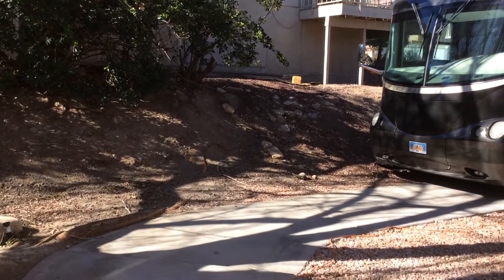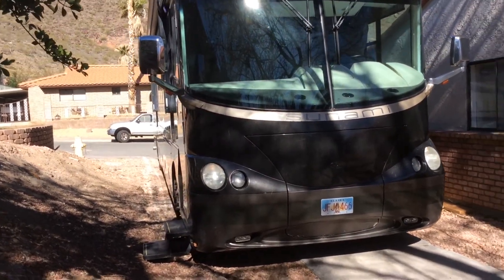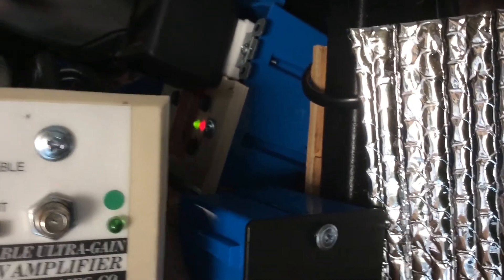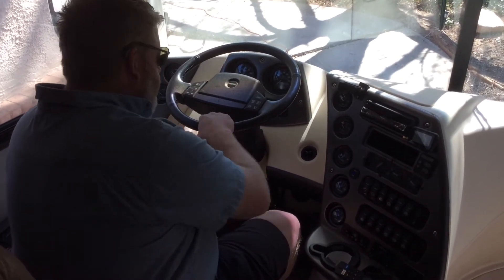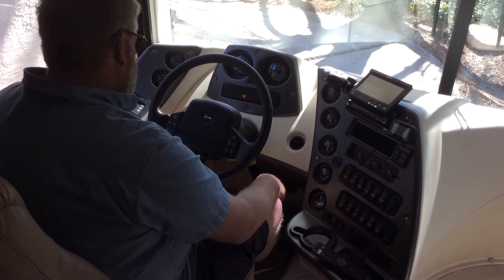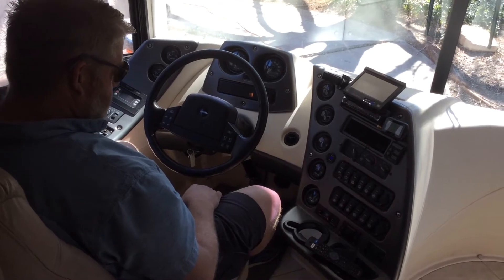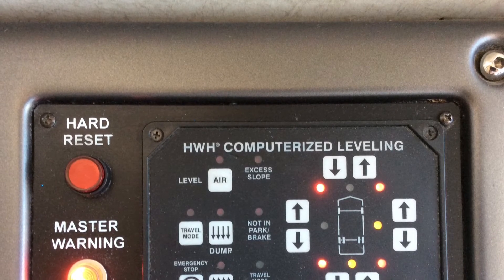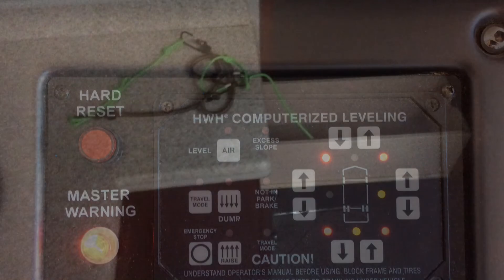Preparing to drive